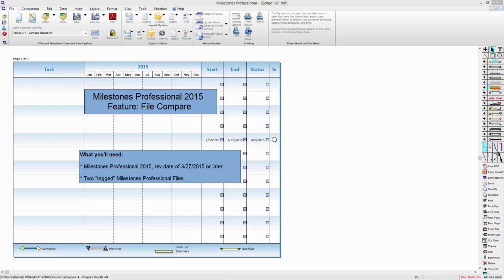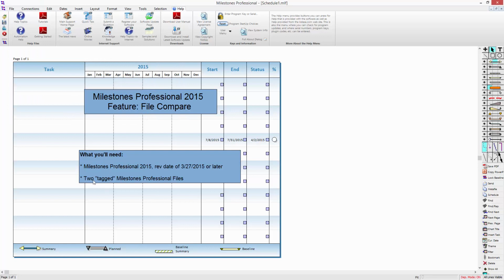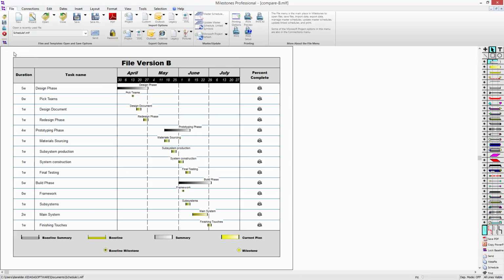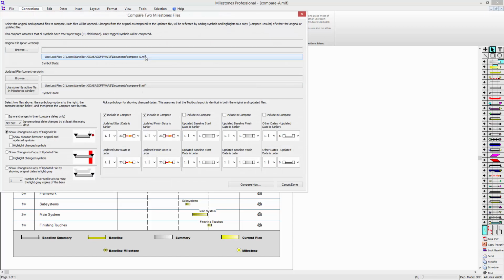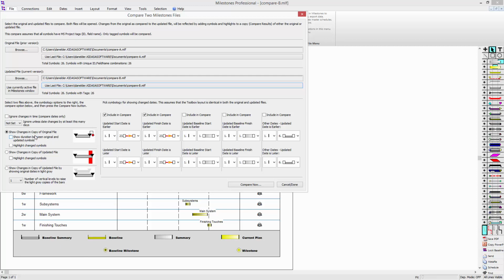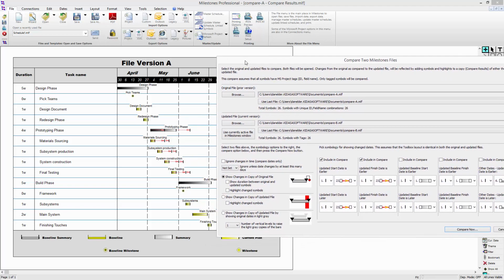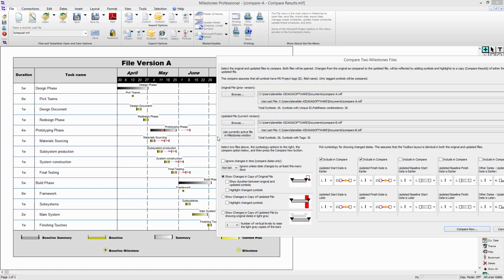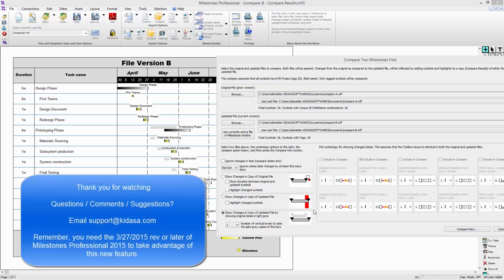Milestones Professional 2015: File Compare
This feature is a new addition to Milestones Professional 2015, and you will need to update your software to a rev date of 3/27/2015 or later to use it.